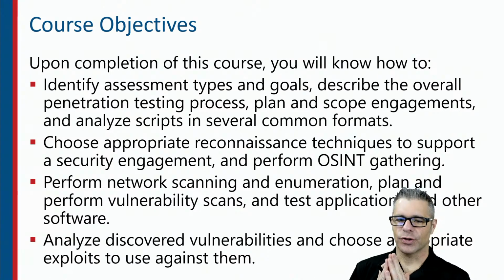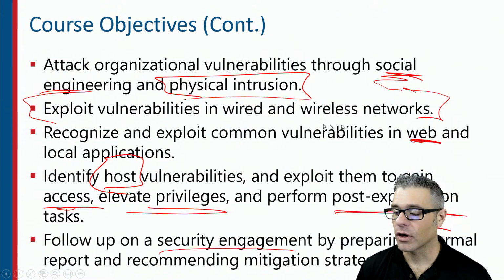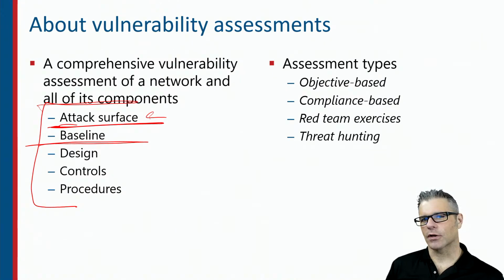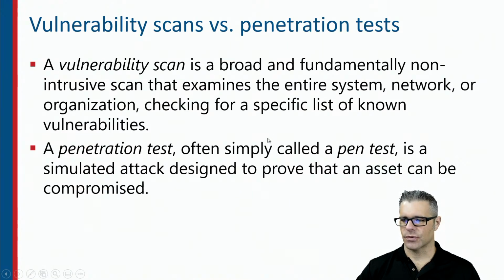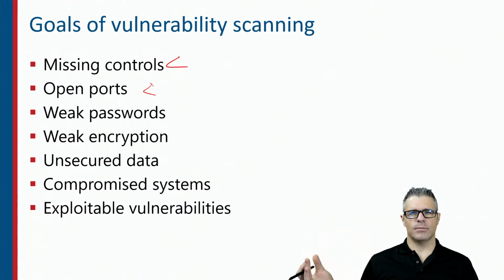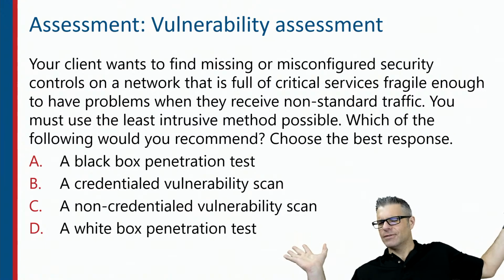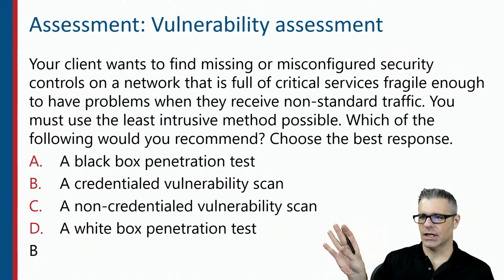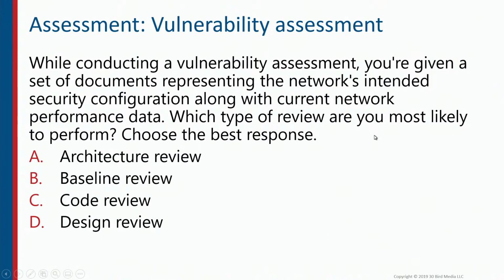CIS 278 - U01V01- Chapter 1 A - Engagement Planning - Assessment types and goals.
The first of the lectures for the Pentest+